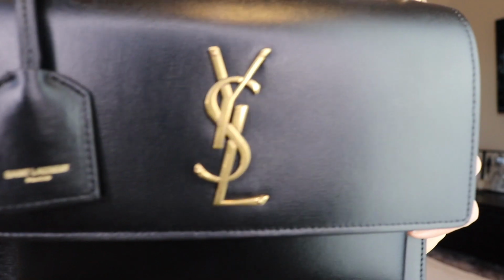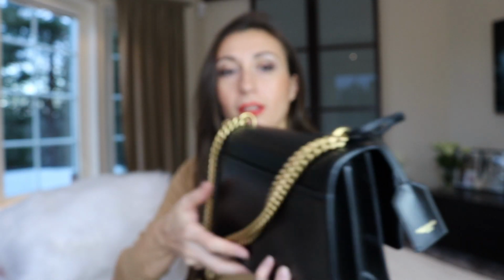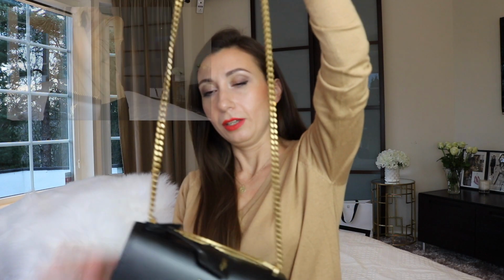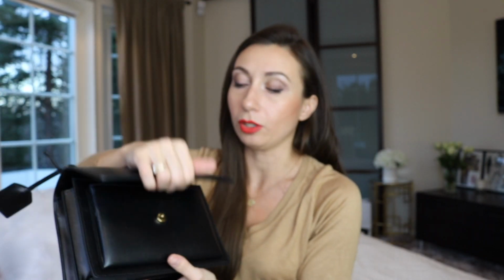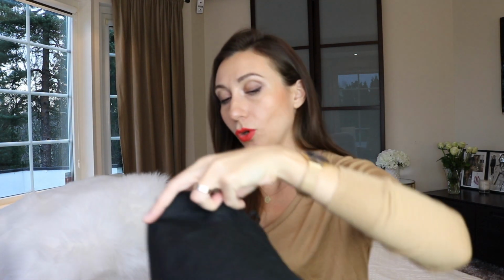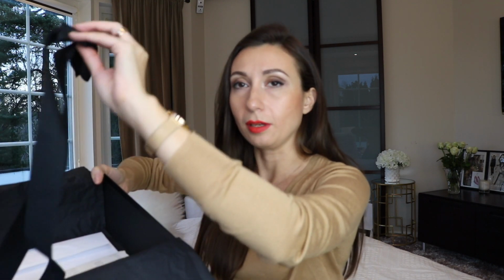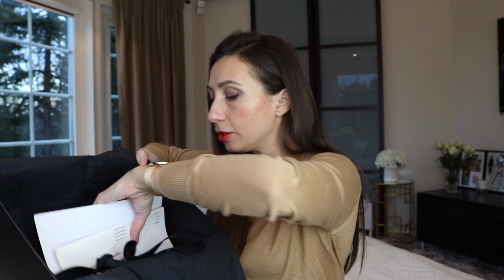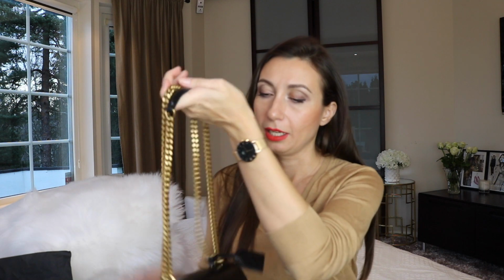I SELL MY YSL MEDIUM SUNSET? / WEAR AND TEAR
Hi guys!

in this video I will show you wear and tear of my YSL Medium Sunset Bag for 7 month of use. Also I announce that I decided to sell this bag. And will tell you why!

If you are interested in purchase contact my Instagram @stylemebetter